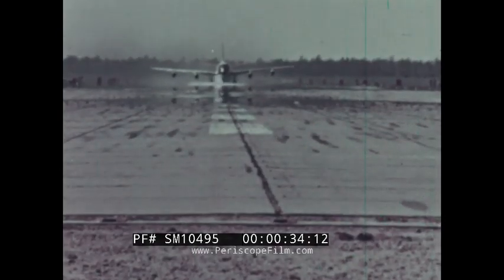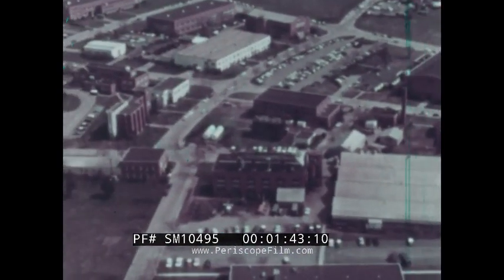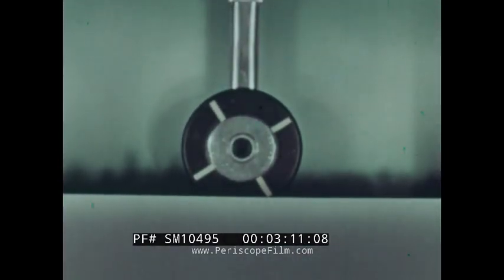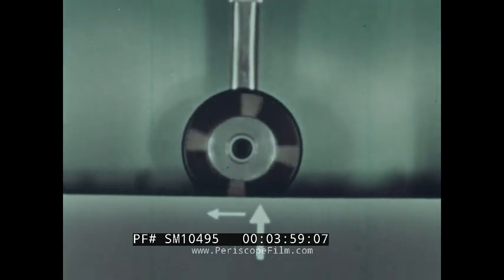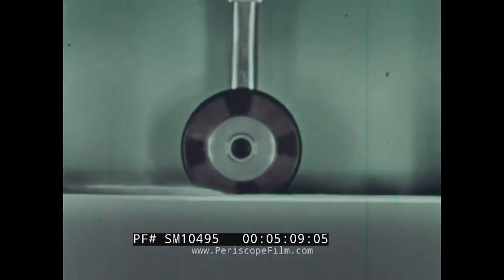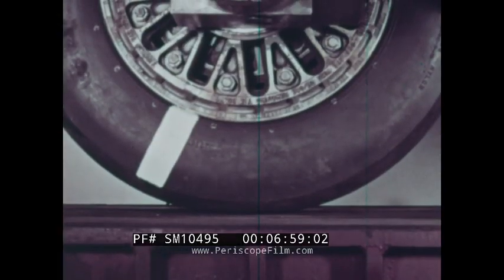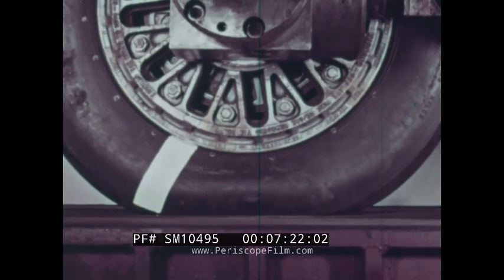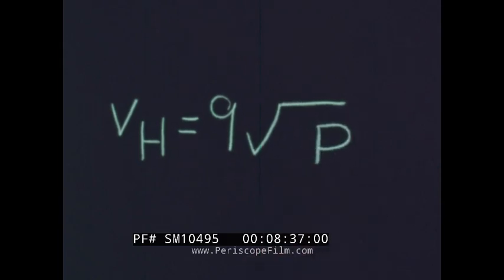" HAZARDS OF TIRE HYDROPLANING TO AIRCRAFT OPERATION " 1963 NASA AVIATION RESEARCH FILM SM10495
"Hazards of Tire Hydroplaning to Aircraft Operation" is a 1963 NASA documentary on aircraft hydroplaning and the research conducted at the NASA Langley Research Center's Landing Loads Facility.

•  0:00: Introduction to hydroplaning, which can be pleasurable (e.g., water skiing) or problematic (e.g., aircraft tires lifting off a wet runway).

•  1:01: Aircraft tests show reduced braking effectiveness on wet runways due to lubrication effects.

•  1:18: Greater reductions in braking effectiveness occur in deep fluid (e.g., slush), leading to serious hydroplaning issues.

•  1:36: NASA Langley Research Center conducts research on hydroplaning using a test carriage catapulted by a water jet.

•  2:10: Various aircraft landing gears and tires are tested on a test carriage under different runway conditions, from dry to covered with water or slush.

•  2:38: Research shows partial hydroplaning at lower speeds and total hydroplaning at higher speeds, where wheel rotation stops.

•  3:00: Explanation of the physical principles of hydroplaning.

•  4:03: Introduction of deep fluid complicates the situation, producing additional drag and hydrodynamic lift forces.

•  5:02: At high speeds, complete separation between tire and ground occurs, leading to total hydroplaning.

•  5:56: Federal Aviation Agency tests show loss of directional stability and control due to hydroplaning.

•  6:30: Large reductions in braking effectiveness are observed under total hydroplaning conditions.

•  7:01: Changing the weight on the tire has little effect on the speed at which total hydroplaning occurs.

•  7:34: Relationship between forward speed and tire inflation pressure is studied.

•  8:13: A scientist draws a formula on a chalkboard. Simple expression predicts total hydroplaning speed based on tire inflation pressure.

•  9:01: Hydroplaning is a progressive phenomenon, with significant losses in braking and directional control occurring below total hydroplaning speed.

•  9:19: Average automobile susceptible to hydroplaning at around 50 mph; typical aircraft at higher speeds.

•  10:13: B-58 Hustler supersonic bomber shown taking off. Hydroplaning is a deep fluid phenomenon, with fluid depth required depending on runway characteristics and tire tread design.

•  11:00: Tests show partial and total hydroplaning conditions using high-speed cameras.

•  12:05: Tire tread pattern and grooves influences hydroplaning speed; smooth treads hydroplane at lower speeds.

•  12:59: Factors affecting hydroplaning speed include tire inflation pressure, runway fluid depth, surface character, and tire tread pattern.

•  13:01: Partial hydroplaning causes losses in directional control and braking effectiveness.

•  13:13: Total hydroplaning results in complete separation of tire from ground and further reductions in control and braking.

•  13:39: Longer stopping distances on wet runways due to hydroplaning.

•  14:01: Recommendations to minimize hydroplaning effects include avoiding landings and takeoffs in excessive crosswinds on wet runways, using operational techniques like minimum touchdown speed, early runway contact, early use of brakes, and use of spoilers and reverse thrust.